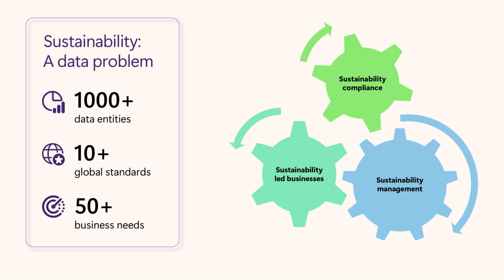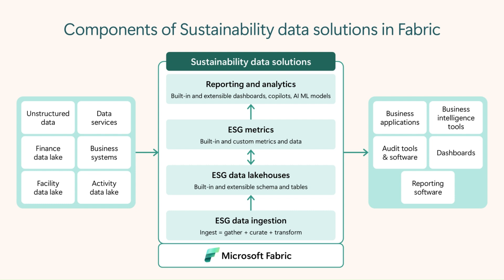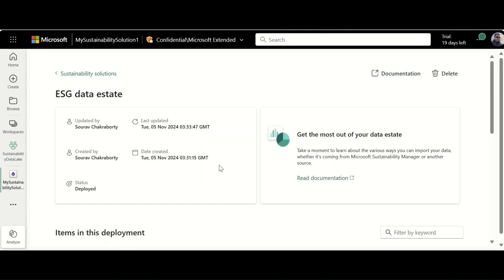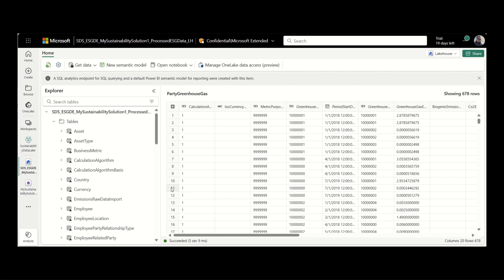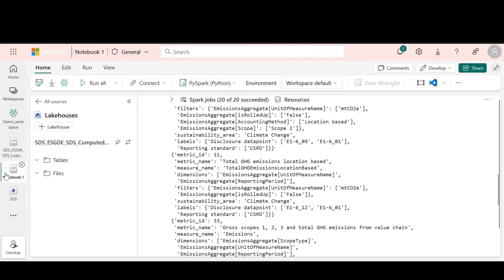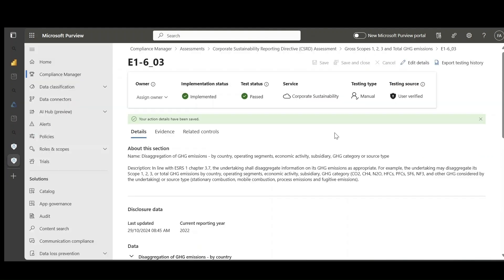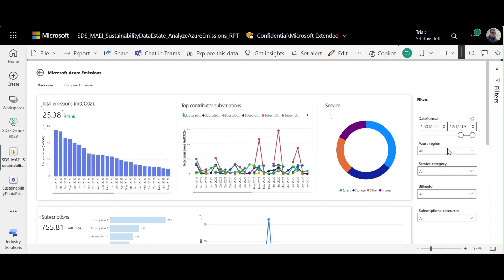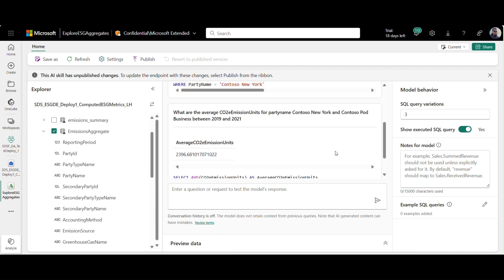Sustainability data solutions in Microsoft Fabric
Over the last year, we’ve announced industry-specific data solutions in Microsoft Fabric for retail, manufacturing, healthcare, and sustainability—all built on the power of the Microsoft industry clouds. We are thrilled to announce the general availability of sustainability data solutions in Microsoft Fabric. Sustainability data solutions in Microsoft Fabric is the one place to take care of all your Environmental, Social and Governance (ESG) data needs like removing data silos, standardization of data, enrichment of data, benchmarking of data, governing the data for various upstream and downstream integrations with business and management systems, and above all to enable planning and auditing your sustainability reduction strategies with deep intelligence and analytics. You can drive sustainability progress faster by simplifying and accelerating analytics, collaboration, and decision making.